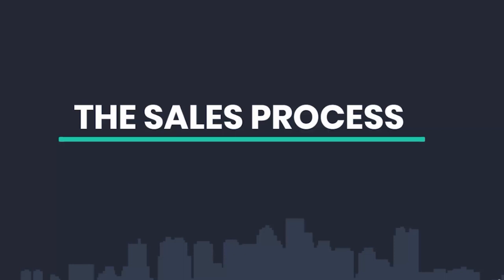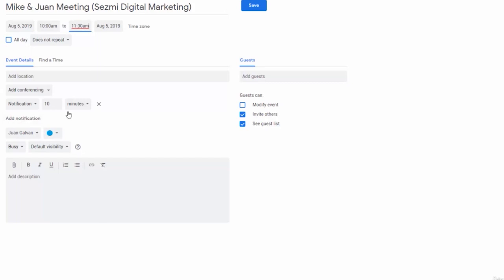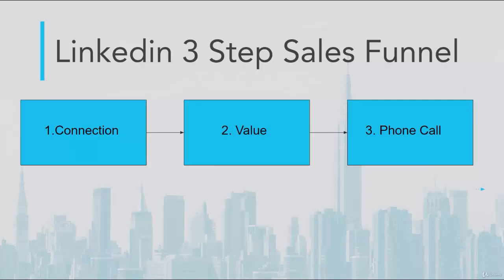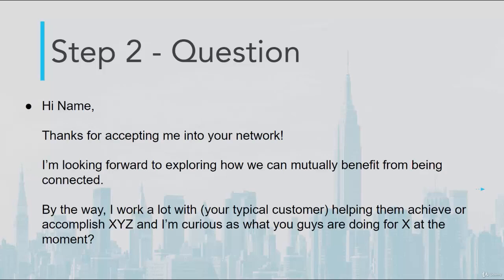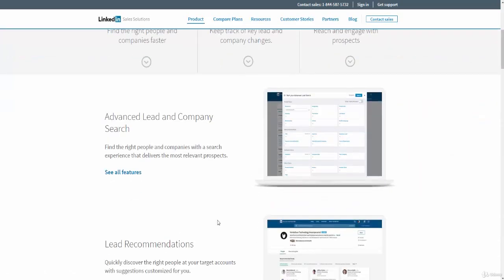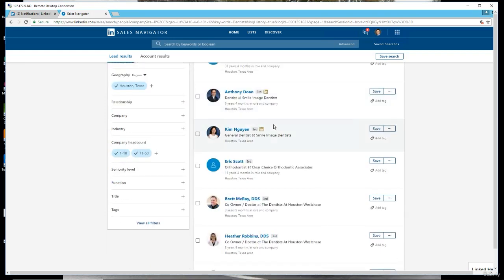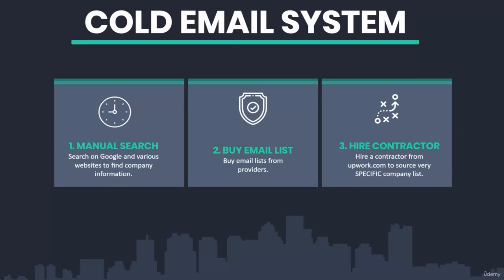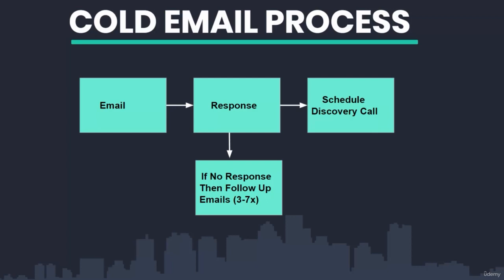GlobalProCenter Marketing Plan